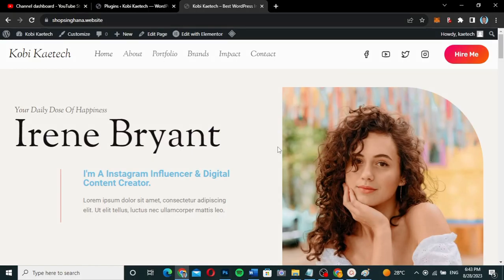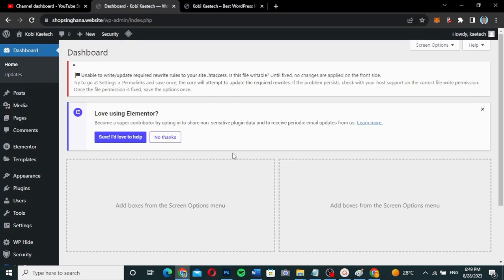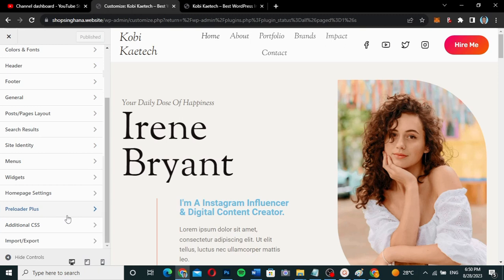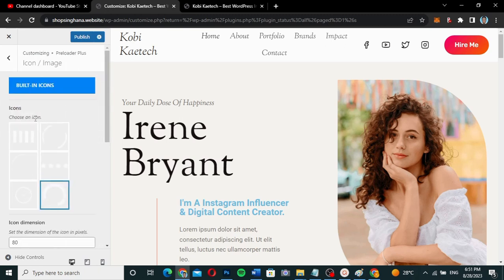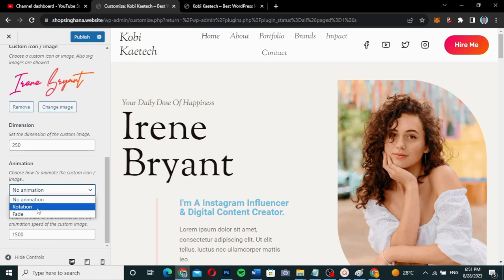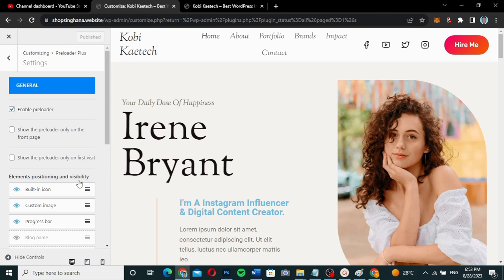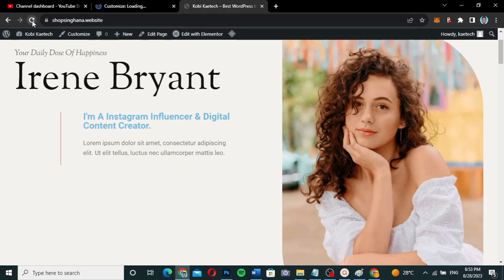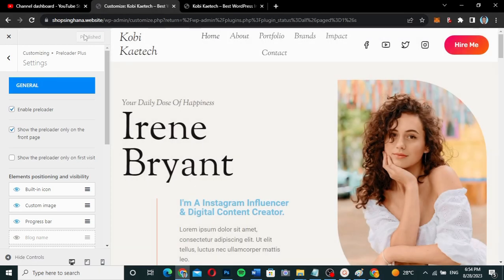How to add a Preloader to your WordPress Website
This is a video tutorial on How to add a preloader icon or custom logo to your WordPress website for free.

No coding. Just drag and drop Elementor page builder.